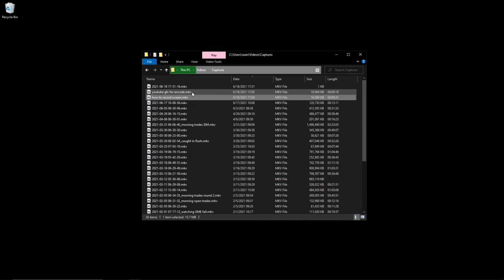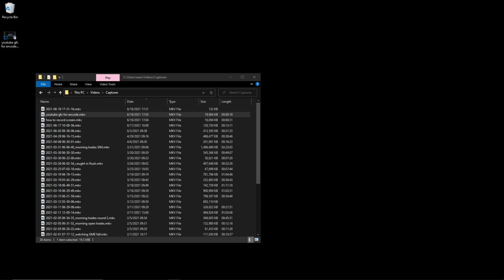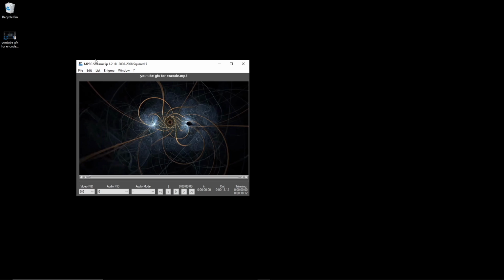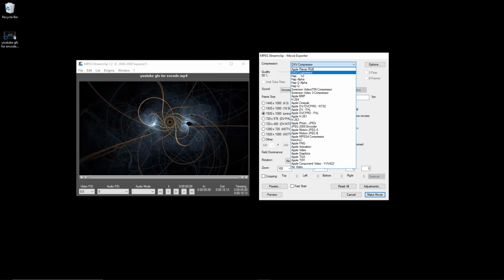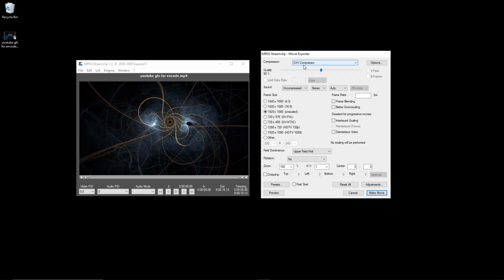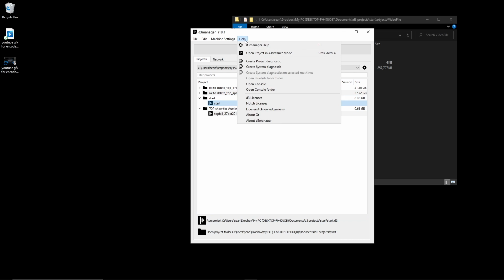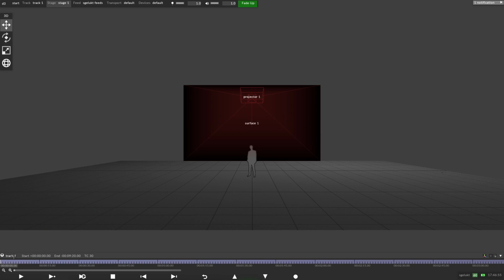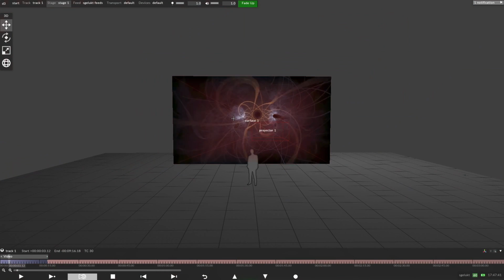how to screen capture and encode from youtube to disguise for learning disguise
This is a quick tutorial on how to take and OBS screen capture and encode it with MPEG streamclip into DXV, HAP, or NotchLC codecs for use in disguise media server.